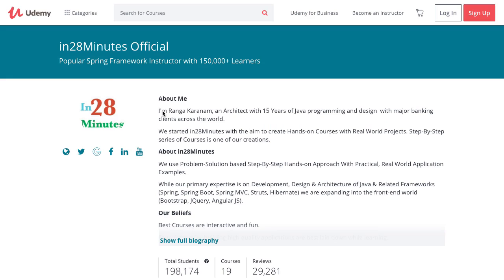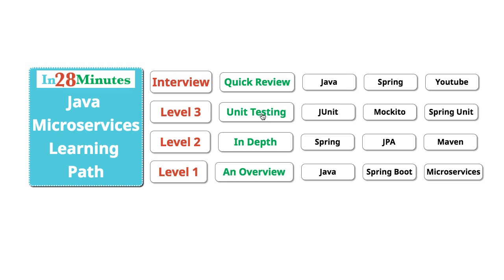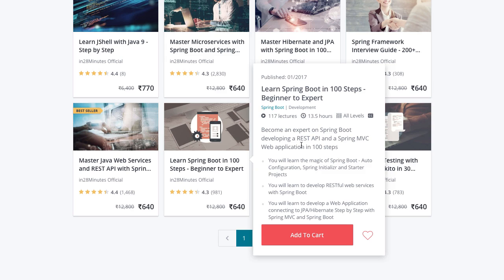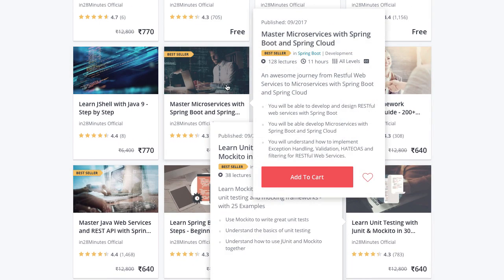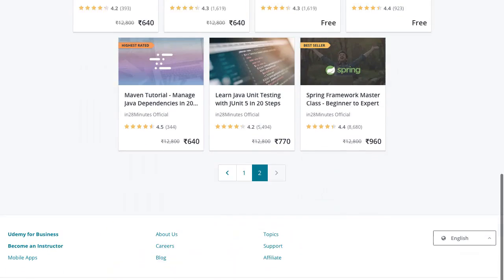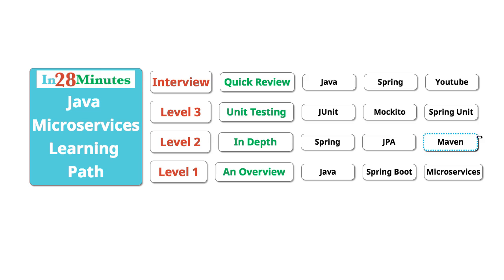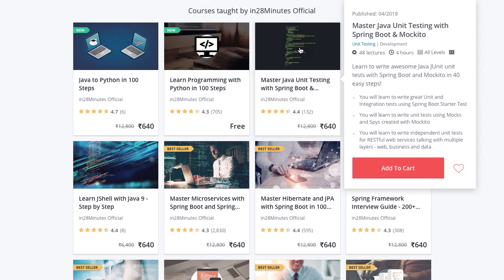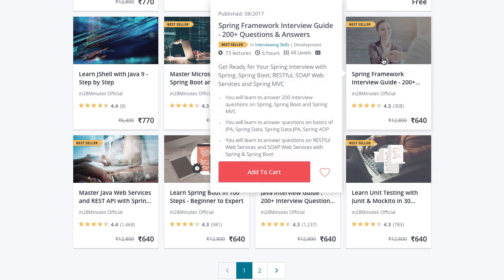in28Minutes Roadmap - Java, Spring Boot, REST, Microservices Learning Path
Our Top 10 Courses
30+ Courses. 500,000+ Learners. Amazing Reviews.